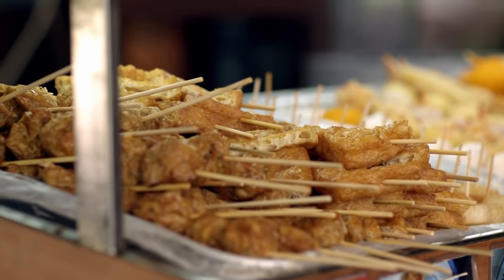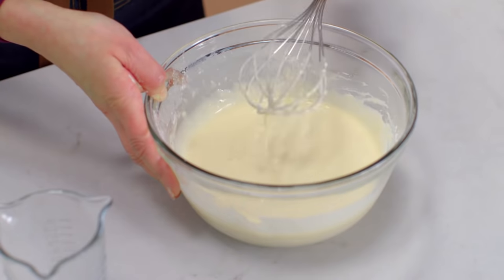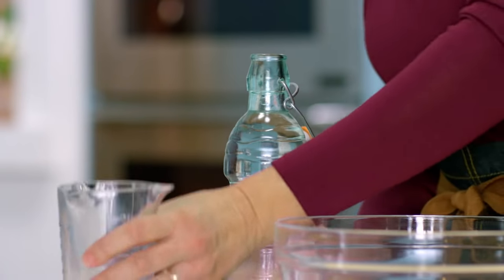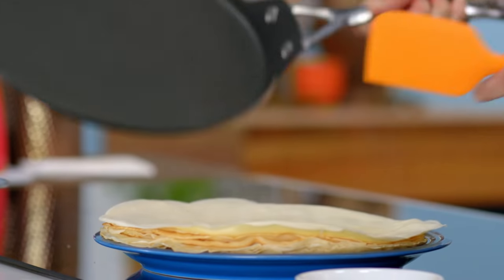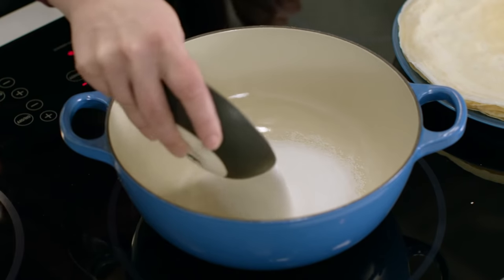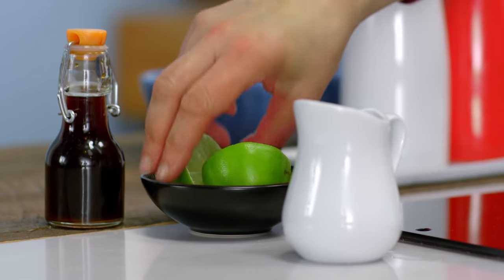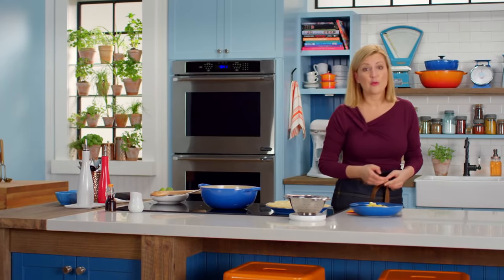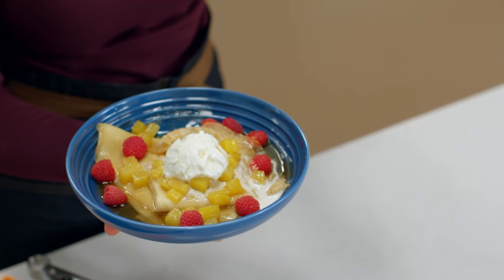Professional Baker Teaches You How To Make CREPES!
Anna's favourite crêpes recipe is a variation on Crepes Suzette, a classic French dessert where the crepes are prepared tableside in an orange sauce. Here I warm the crepes in a caramelized pineapple sauce and top them with ice cream and fresh raspberries.

Recipe

Crepe recipe makes 8-10 large or 16-20 small crepes

Crepes:
150 g (1 cup) all-purpose flour
12 g (1 Tbsp) granulated sugar
250 mL (1 cup) 2% milk
2 large eggs
45 mL (3 Tbsp) vegetable oil
125 mL (1/2 cup) club soda

Assembly:
150 g (3/4 cup) granulated sugar
splash water
60 g (1/4 cup) butter
500 mL (2 cups) diced fresh pineapple
Juice of 1 lime
5 mL (1 tsp) vanilla extract
Vanilla ice cream and fresh raspberries, for serving

Directions

1. For the crepes, whisk the flour and sugar in a bowl and whisk in the milk, eggs and oil.  Chill this for an hour before making the crepes.  Right before making the crepes, whisk in the club soda (the batter will be thin).

2. Heat a crepe pan or non-stick skillet on medium heat and grease lightly. Ladle a little batter onto the centre of the pan and lift it to swirl it so that the batter covers the pan in an even layer in a circle.  Return the pan to the heat and cook it until the top surface of the batter appears dry (matte).  You may find that you have to fiddle with the temperature and the amount of batter to find “just right”. Gently lift and flip the crepe over, cooking it just 30 seconds.  Remove this to a parchment-lined baking tray and continue with the remaining batter, greasing the pan lightly after each crepe.  After the crepes have cooled, they can be stacked on top of each other and wrapped in plastic wrap.  If using the crepes on the same day, leave them at room temperature. If you are making them ahead, freeze them and thaw on the counter when needed.

3. To assemble the dessert, have all of the ingredients measured and on hand, since you will want to prepare this in front of your guests and serve immediately.  Fold the crepes into quarters arrange on a plate or platter.

4. Place the sugar and a splash of water in a large sauté pan over high heat.  Let the sugar melt and bubble (shake the pan a little to ensure it melts evenly at first) until it just begins to caramelize, about 90 seconds to 2 minutes. Add the butter and stir this in vigorously with a wooden spoon. As soon as the butter has melted, add the pineapple, lime juice and vanilla and return this to a bubbling state over high heat, stirring gently.  Push the pineapple towards the side of the pan and use a pair of tongs to drop in a few of the crepes and swirl and swish them in the sauce to warm them.  Arrange 2 warmed crepes on each plate and spoon the pineapple sauce overtop.  Top each plate with a scoop of ice cream and a sprinkling of raspberries. Serve immediately.